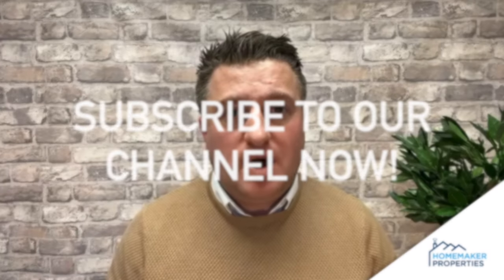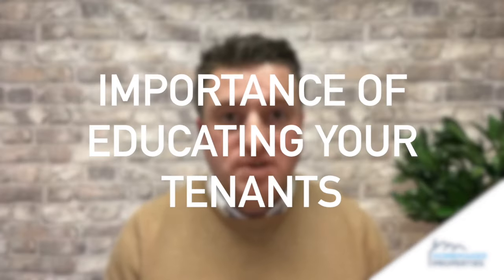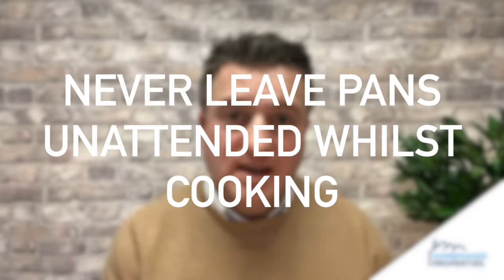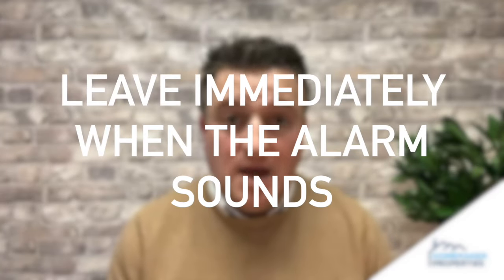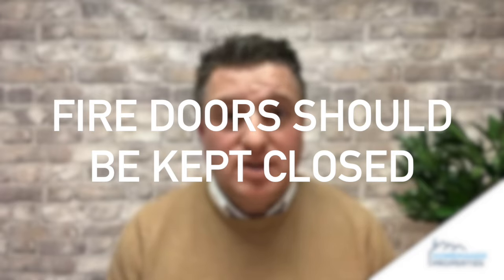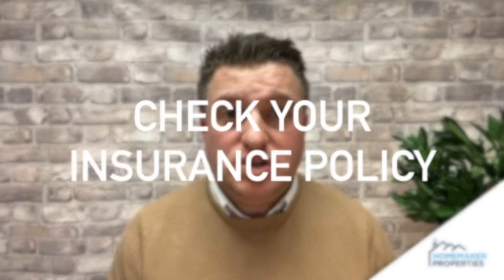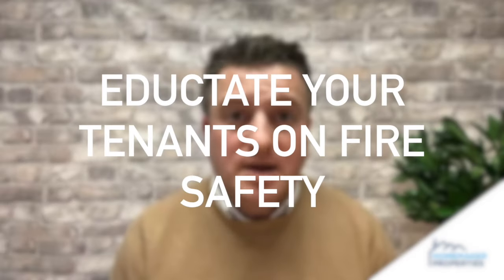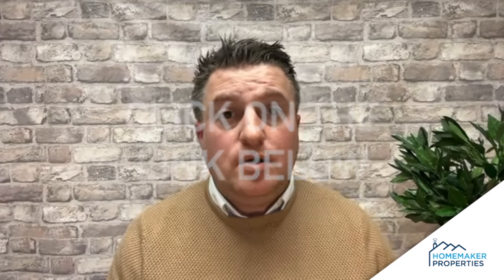Key Learnings from a HMO Fire | HMO Series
Download your FREE Coventry HMO Compliance Checklist now -

Unfortunately, @homemakerproperties had to deal with a fire in one of the HMO's that they manage. Anthony shares some of the key learnings that every Landlord should be aware of.